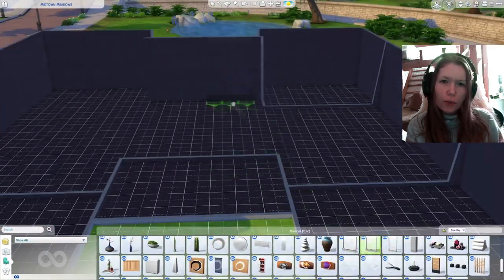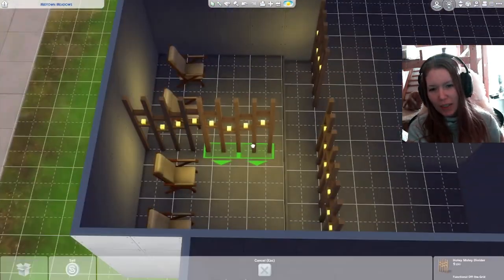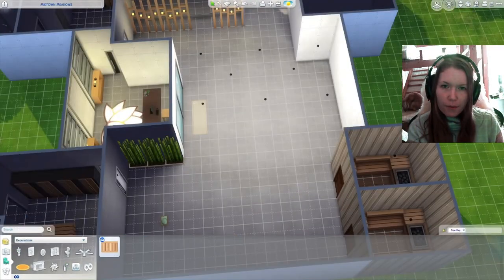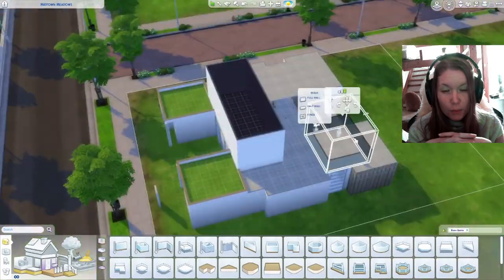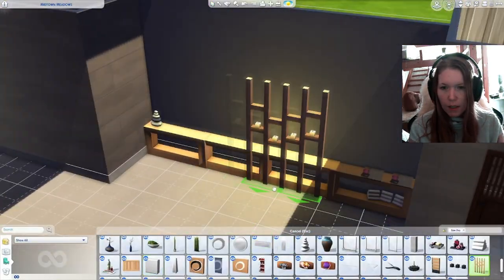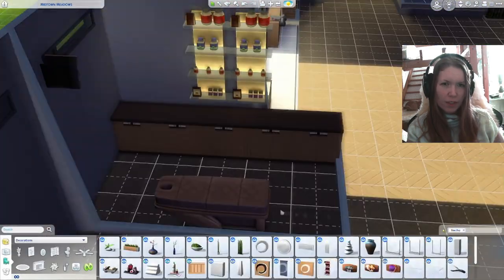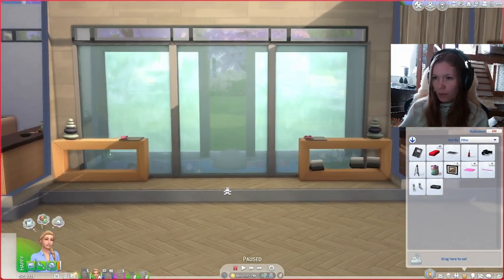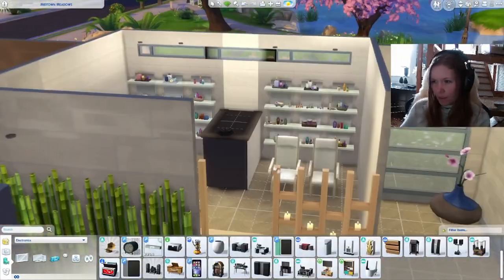i build my first spa in a "H" form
hey there!
First time i ever have been able to build something good out of one of my own imagination XD usually i use real lots and build them

Also the tictok of mine are deleted